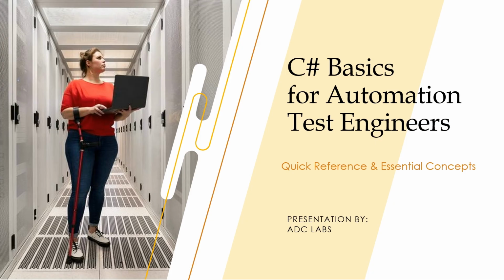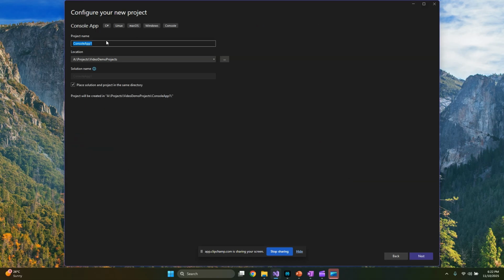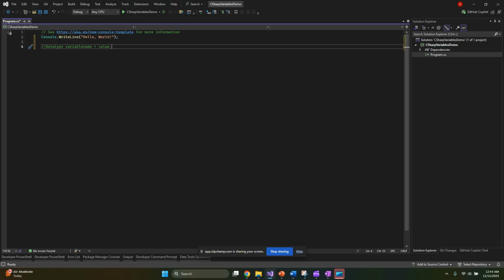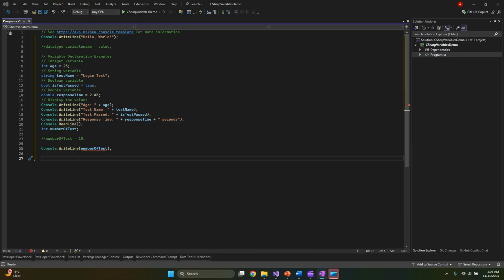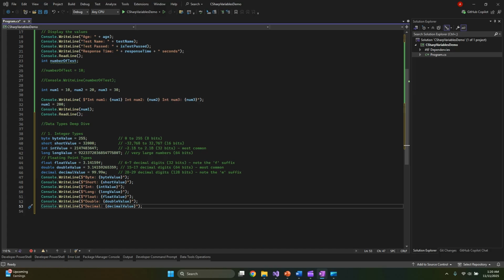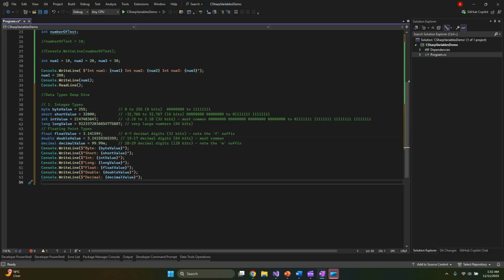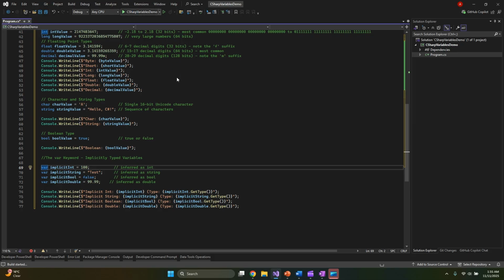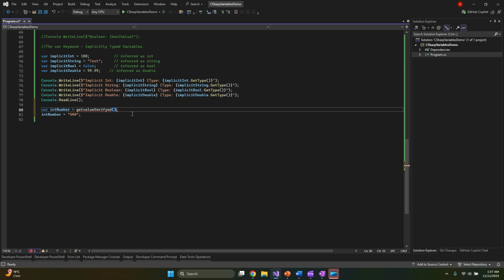C# Basics for Automation Test Engineers | Variables & Data Types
🎯 Learn C# Fundamentals for Automation Testing | Variables, Data Types & Visual Studio 2022

In this comprehensive tutorial, I'll guide you through everything you need to know about C# basics
as an automation test engineer. We'll cover variables, data types, and practical examples that directly
apply to Playwright and Selenium automation testing.

📚 WHAT YOU'LL LEARN:
✅ Set up Visual Studio 2022 for C# development
✅ Declare and initialize variables properly
✅ Work with all C# data types (int, string, bool, double, decimal, etc.)

👨‍💻 WHY THIS MATTERS:
If you're an automation test engineer or QA professional transitioning to code-based testing,
C# is one of the most in-demand languages. This video provides the foundational knowledge
you need before diving into Playwright, Selenium, or any C#-based automation framework.

🎬 SERIES OVERVIEW:
This is Part 1 of our "C# for Automation Testing" series. After this tutorial, you'll be ready for:
- Part 2: Object-Oriented Programming for Test Automation
- Part 3: Your First Playwright Automation Test
- Part 4: Building a Reusable Test Framework

📌 BEST FOR:
- QA Engineers transitioning to automation
- Test automation professionals upskilling in C#
- Anyone learning Playwright or Selenium with C#
- Developers new to .NET testing frameworks

⭐ DON'T FORGET TO:
💬 Comment with questions or topics you'd like to see next
📤 Share this with other automation engineers